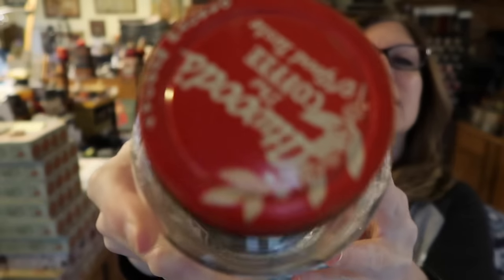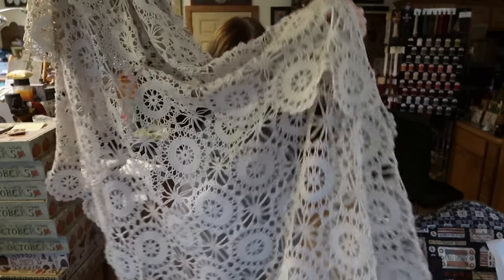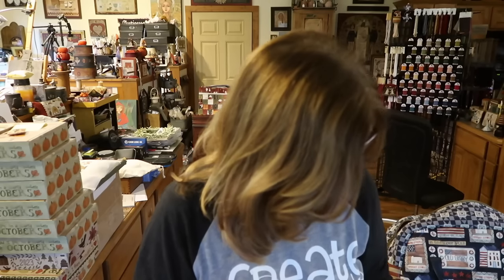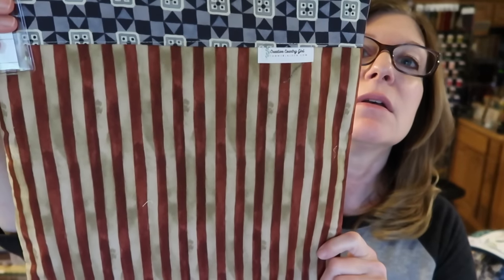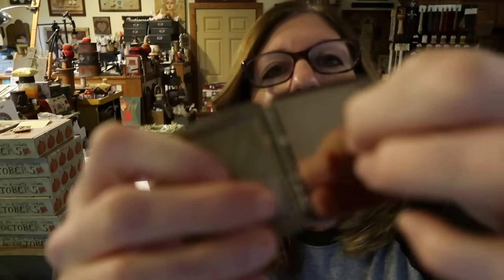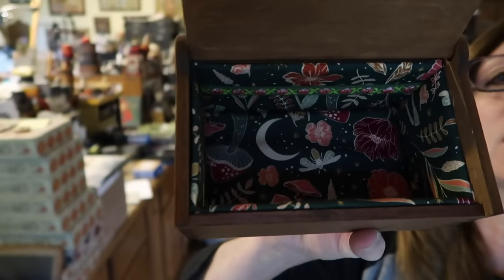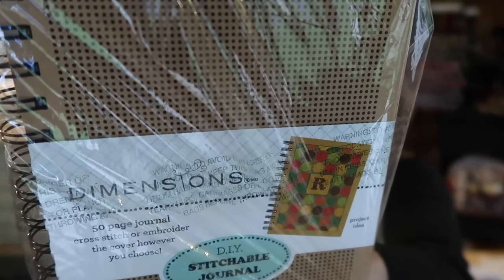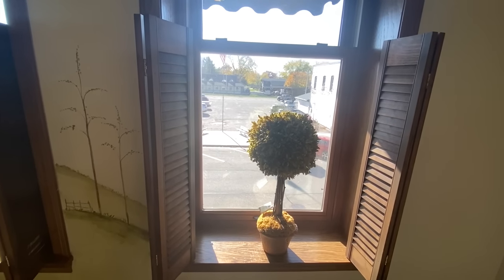Flosstube 180 part 2 - Country Sampler & Farmgirl retreat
Hey Friends!  I just returned home from the Country Sampler and Farmgirl retreat! I'm excited to share my experience with you.

Flosstubers mentioned:

Michelle @farmgirldrygoods
Dawna @livefromthesheshackwithdaw6479
Theresa @KittenStitcher
Beth @HeartstringSamplery
Lisa @kindredstitcher
Barb @LostinFloss
Valerie @valerie-stitchinginthebarn723
Deise @dotdotgoosedesign-denise2230
Shellie @antiqueneedleworkers
Kari @TigerLilyDesigns
Dottie @stitchingscottie4505

My Flosstube Video where I visited Sauder Village 2023 (towards the end of the video time stamp 1:38:11):

Wool Yarn for rug punching.

UPCOMING RETREATS: hope to see you there!

Sauder Village Rug Hooking Week in Archbold Ohio:
I will be teaching a punchneedle class and I'll have a vendor booth. August 15th 6:30-9:30 is the PN class. Vendors open Tues Aug 13th - Sat Aug 17th

PNWSS - Pacific Northwest Stitch Summit - hosted by Acorns and Threads

The Attic Needlework in Mesa AZ:
Nov 2024 (exact dates coming soon)

Faith in Stitches - monthly smalls with uplifting scriptures - PDFs available at my Etsy shop

My web page for more freebies - click on "free patterns" in the menu bar

Join my other YouTube channel to see more "behind the scenes" and happenings in the studio in a Vlog-style format: